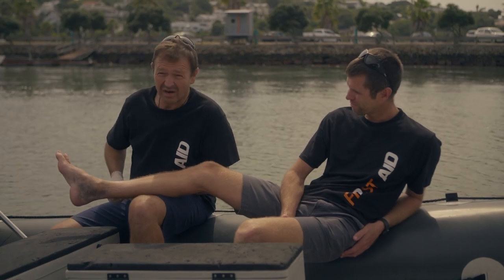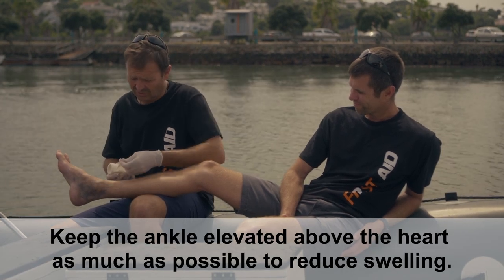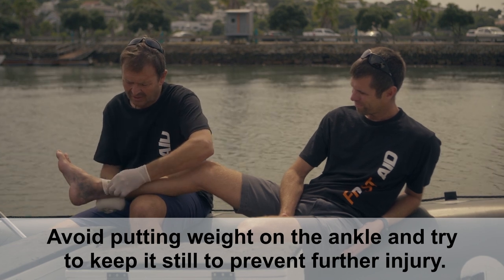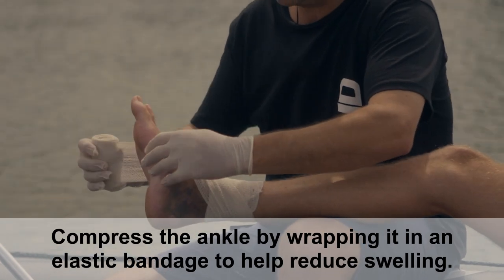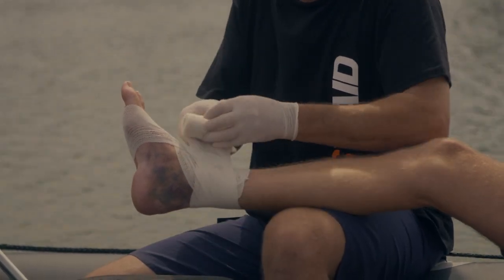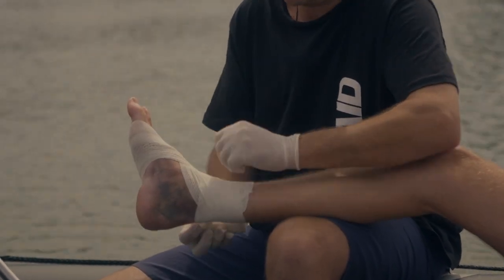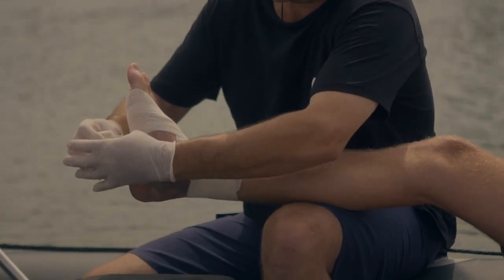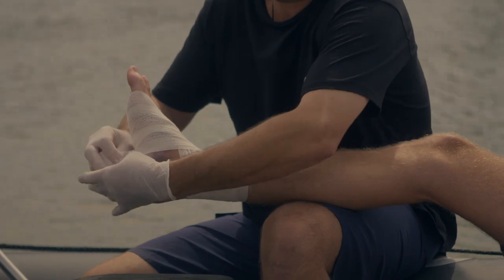Sprained Ankle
First Aid - RAID Training Video's